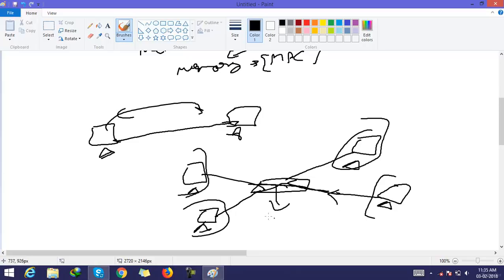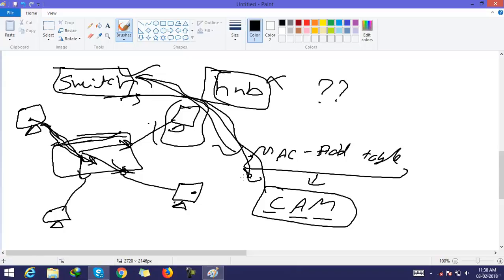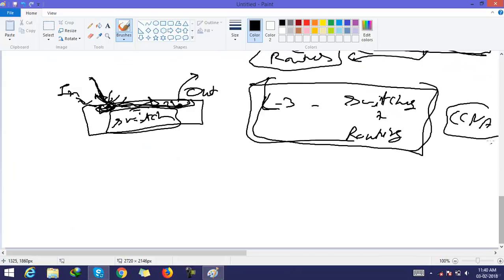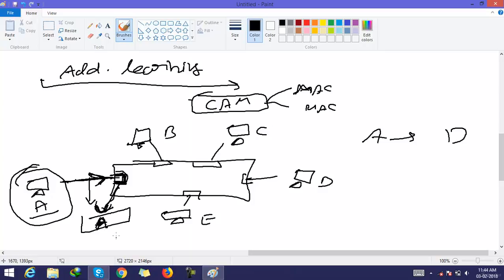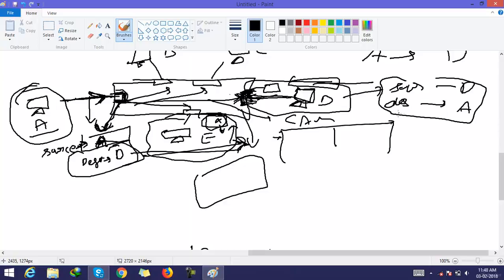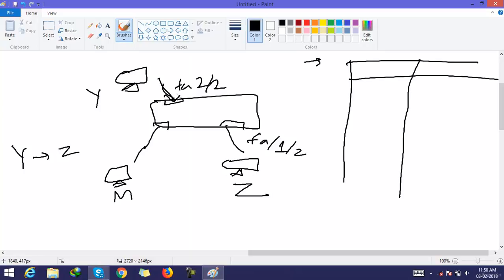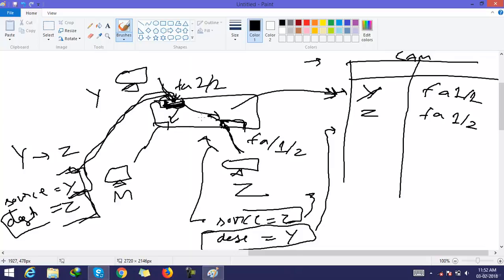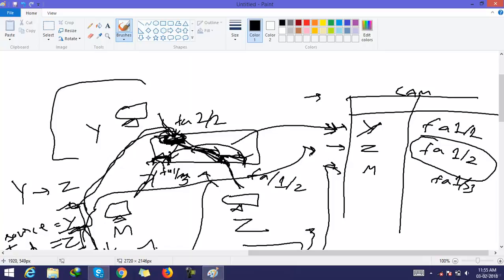Switch Functions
Payment Options

We are providing summer training on:
1) Big Data HADOOP
2) Artificial Intelligence and Deep Learning with TENSORFLOW
3) Cloud Computing (Openstack/ AWS/ SALESFORCE)
4) Industrial Automation (PLC_SCADA)
5) Embedded Systems & Robotics
6) IoT Using Raspberry PI

1. First go through institute’s alumnus reviews.
2. Check about projects developed by students.

3. CHECK ABOUT SUMMER TRAINING SYLLABUS.

In Summer Training Package You Will Get:

1) Complete Training on Course Selected by You.
2) Free Industrial Visit
3) Free Minor/Major Project With Training.
4) Life time online access to course selected by you.

Goeduhub Technologies
4-Mangal Vihar, Near Riddhi-Siddhi,

Fee Structure
1) For Pre-Registration click on Enroll in Course and pay pre-registration fees INR 2500/-

2) Pre-Registration fees is included in your total fees.

3) If you have any inquiry about Summer Training fill the given form:
1) This training is approved in most of colleges as authorized summer training.

2) You will learn and implement everything from scratch level and will get CORPORATE READY.

3) Opportunity to participate in placement drives of top companies.

2) Certificate of honor to top participants from each course.

3) Learning kit containing a book and a CD would be provided free of cost to the students of each course.

4) Globally accepted certification by Goeduhub Technologies.

5) Industrial visit in Reputed Industries.

6) Training on actual instruments used in plant.

7) Guest Lectures by Experts from ISRO, IITs etc.

8) PDP Classes.

9) Separate certificate for project work on company letter head.

10) After completion of training, live project would be provided to interested candidates.

1) B.Tech. Students who are in final year.

2) Working professional who are working in Industries.